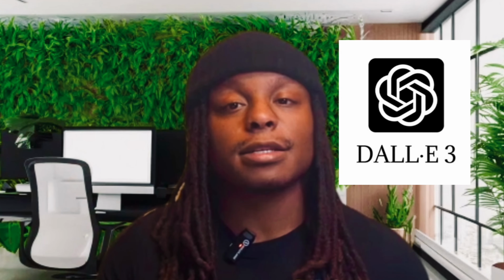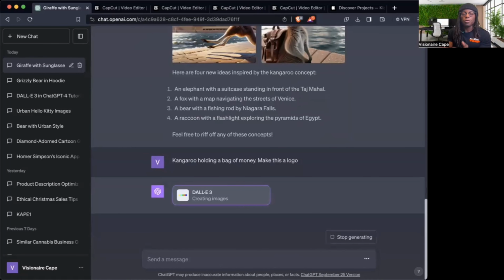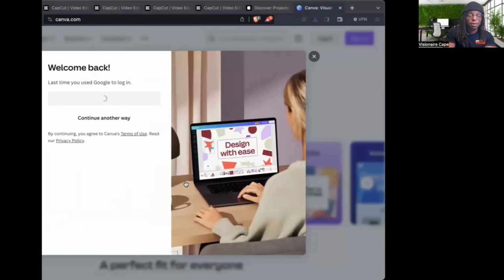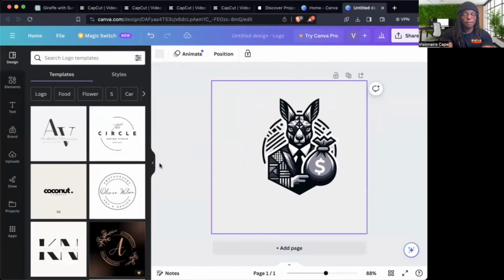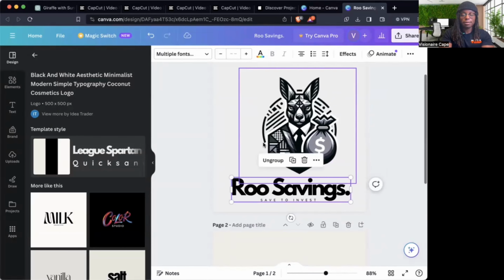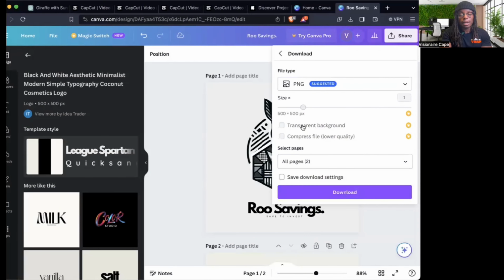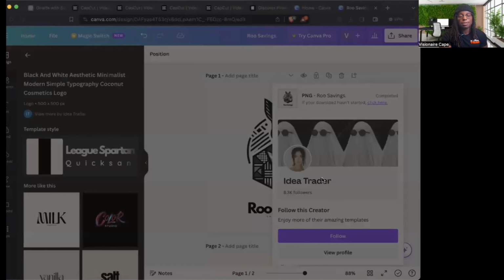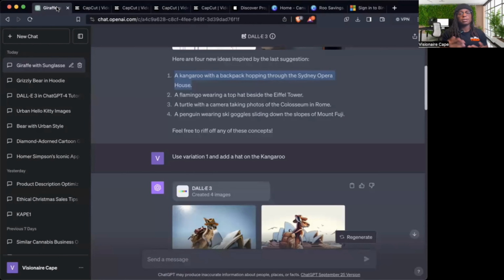Create a logo in less than 60 seconds using Dall-e 3 in Chatgpt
📱 Smartphone Video Academy
- Learn how to film and edit professional looking videos with just your smartphone!

▪️ YouTube Resources To Checkout:

🎥 STARTER CAMERA GEAR:

🎬 Checkout My Other Content:

▷How To Start a YouTube Channel:Create business logo in 60 seconds using Ai

▷ CapCut Tips and Tricks:   * • Supercharge Dall E 3 in Chatgpt